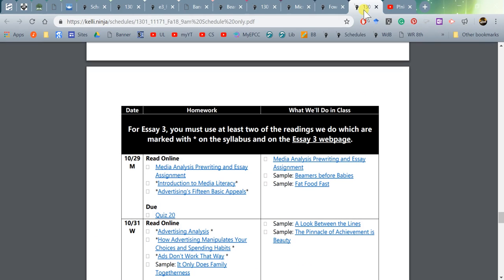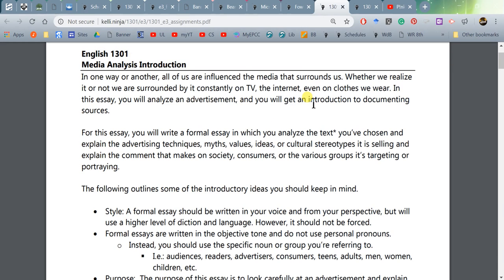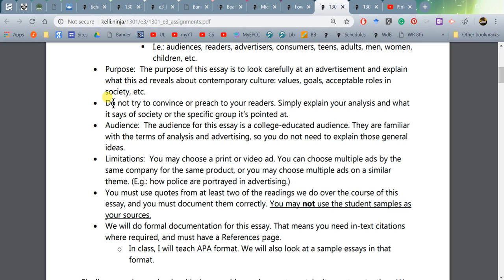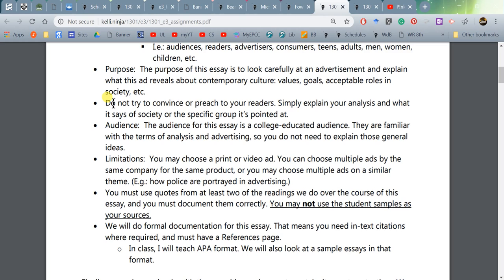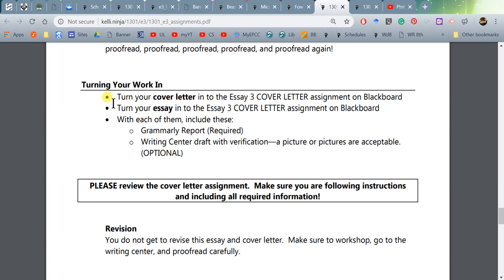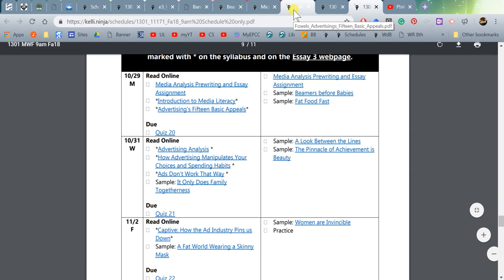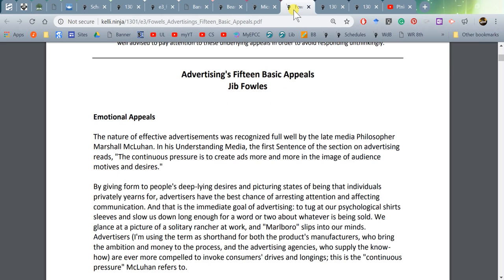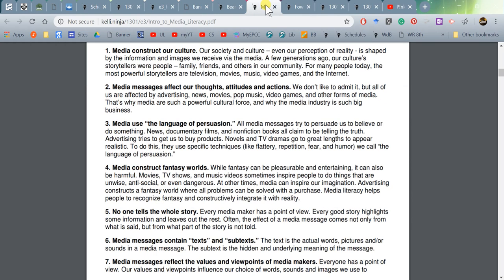Keys To Doing Essay 3